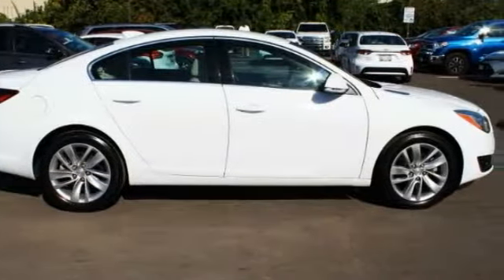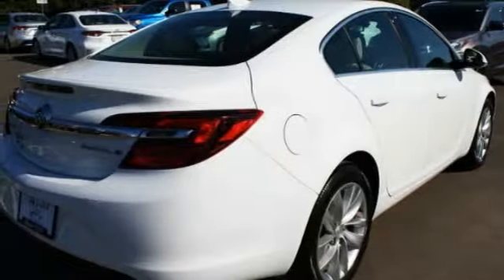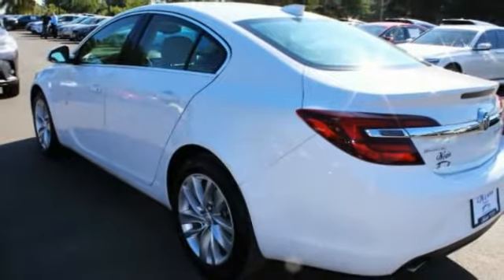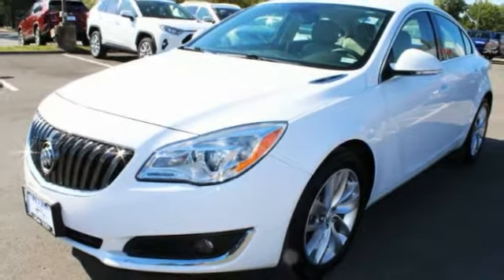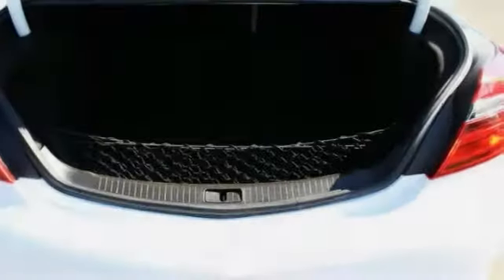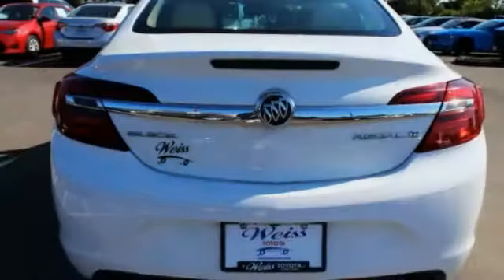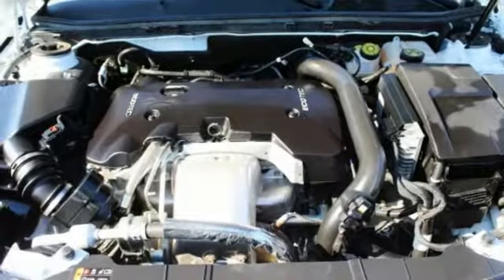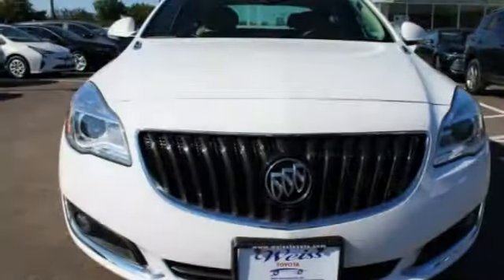2016 Buick Regal St. Louis Missouri 49201A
2016 Buick Regal 4dr Sdn Turbo FWD

Weiss Toyota
11771 Tesson Ferry Rd.

The Weiss Promise Limited Lifetime Powertrain Warranty is Available On Most All PreOwned Inventory! Ask Dealer For Details. CARFAX One-Owner. Summit White 2016 Buick Regal Turbo 2.0L 4-Cylinder DGI DOHC VVT Turbocharged FWD 6-Speed AutomaticbrbrRecent Arrival! 21/30 City/Highway MPGbrbrAwards:br  * 2016 KBB.com Brand Image Awards Contact Sales Department to lock in your internet price! Weiss Toyota of South County is located at 11771 Tesson Ferry Rd in St. Louis MO 63128.brbrbrReviews:br  * Long list of standard features; optional turbocharged engine delivers strong acceleration; luxury car features for less money than luxury sedans; available all-wheel drive is not offered on many of its competitors. Source: Edmunds